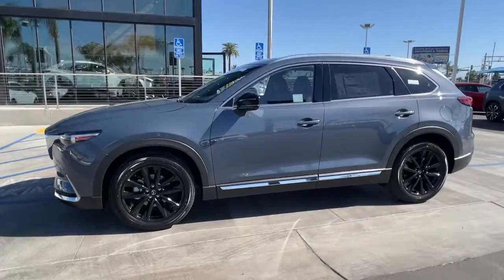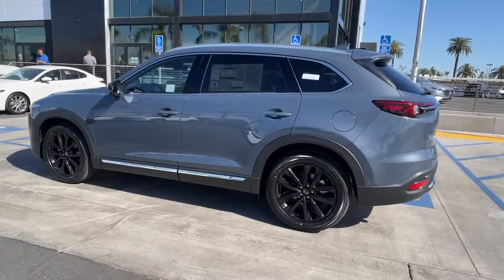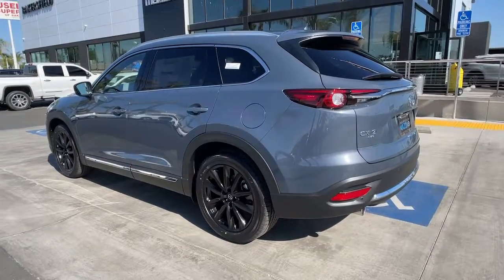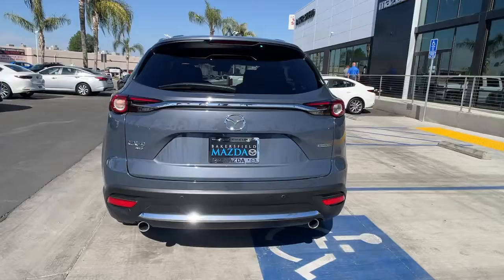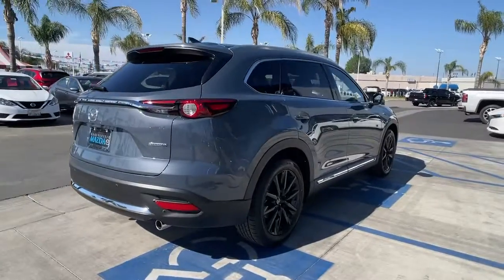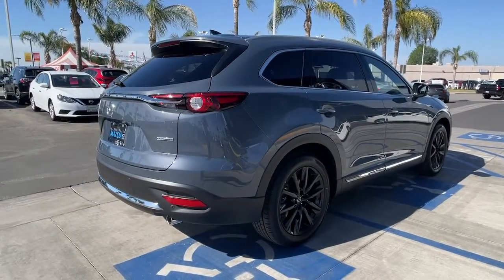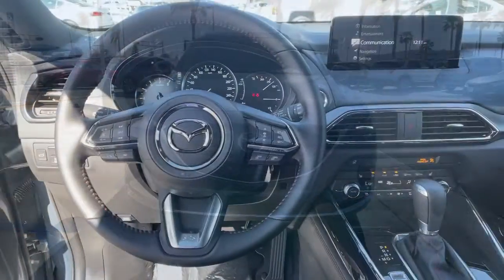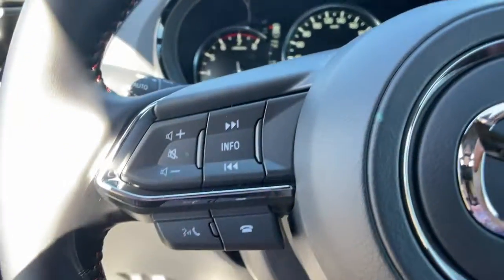2022 Mazda CX-9 Arvin, Oildale, Shafter, Wasco, Bakersfield, CA 70286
Polymetal Gray Metallic New 2022 Mazda CX-9 available in Bakersfield, CA at  Bakersfield Mazda. Servicing the Arvin, Oildale, Shafter, Wasco, CA area.
2022 Mazda CX-9 Carbon Edition - Stock#: 70286 - VIN#: JM3TCBDY3N0615673

Bakersfield Mazda
2900 Cattle Dr